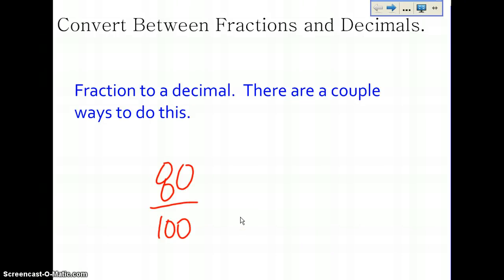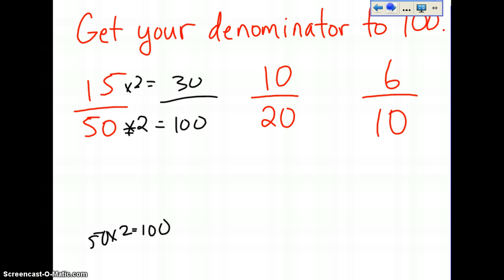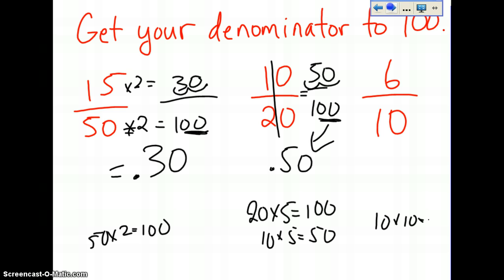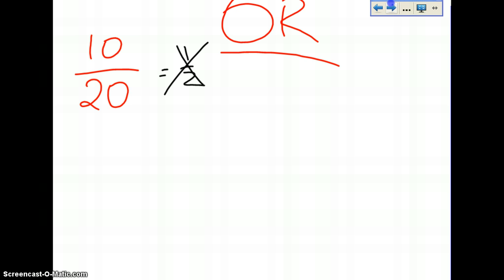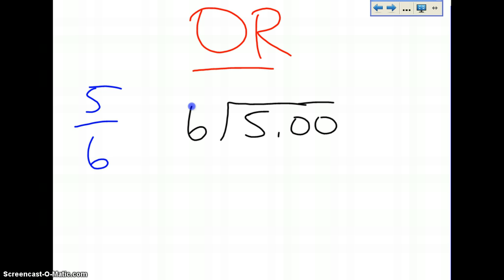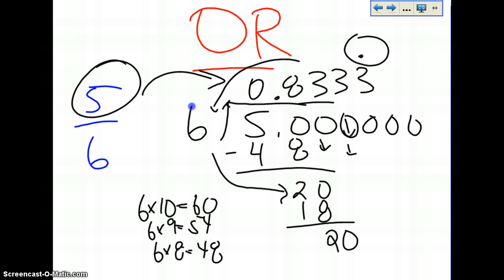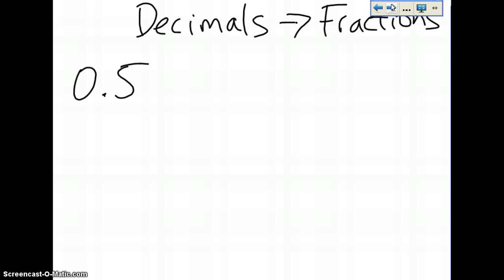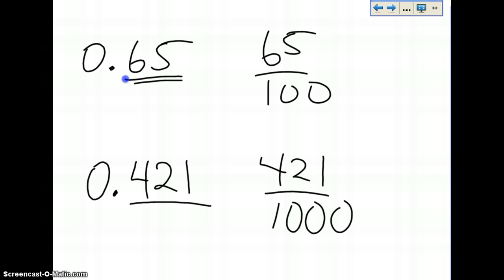Converting Fractions and decimals.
Converting